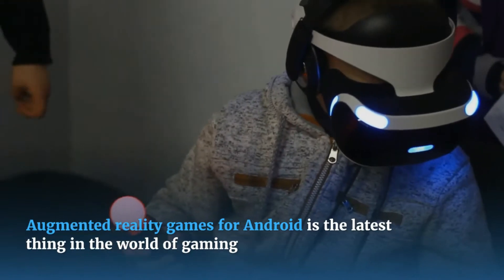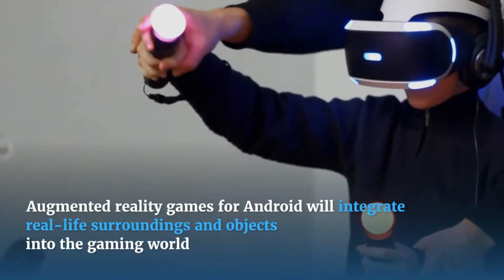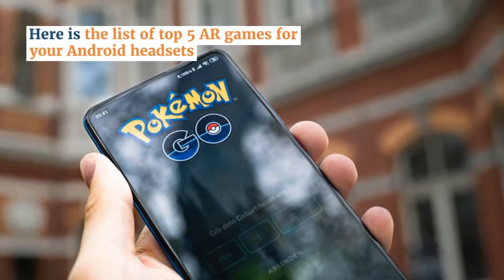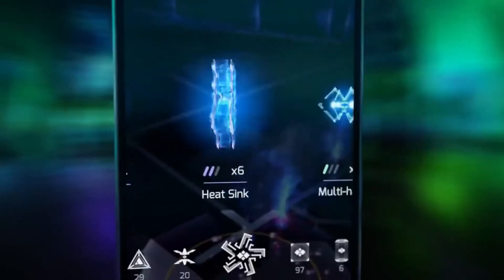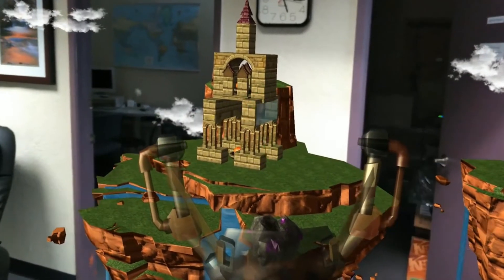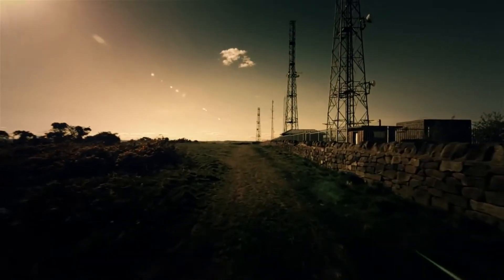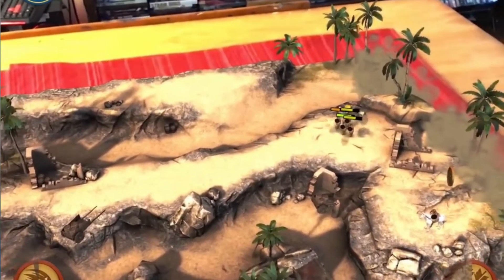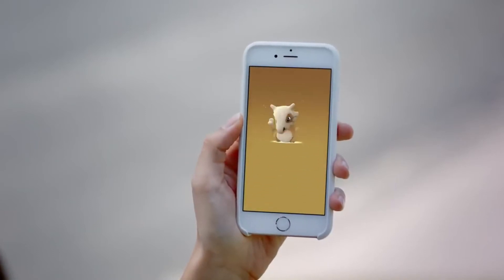Top 5 augmented reality games for Android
Use in AR video game clip are from reference source file.

Some reference video :
Spectral Games for KnightFall AR
Zombies, Run!
Sockethead Games for Slingshot Island Trailer
Ingress
Pokémon GO